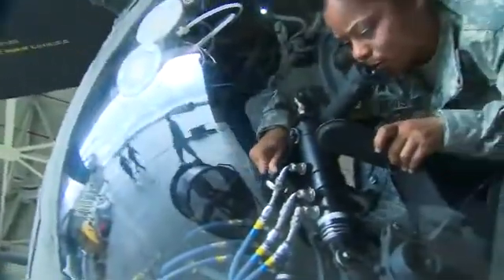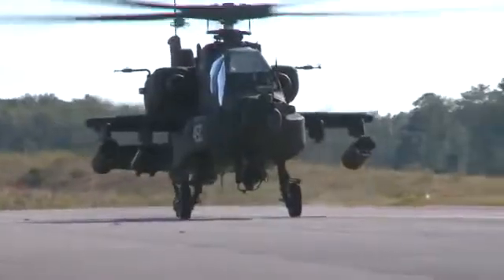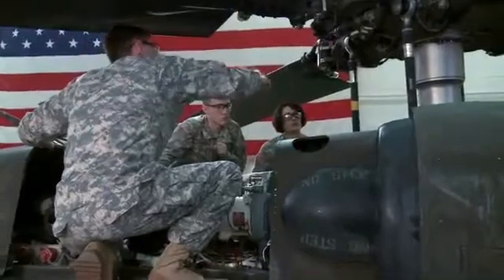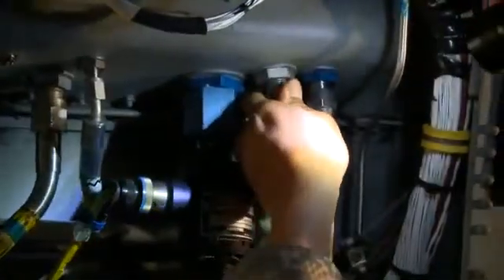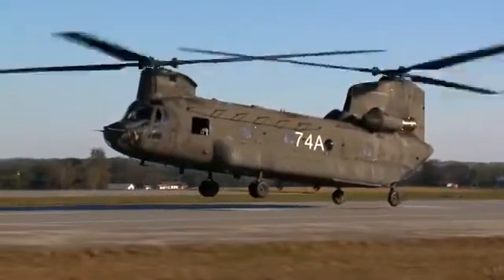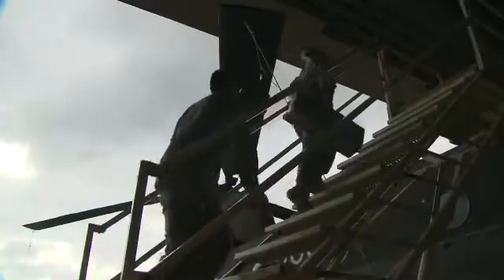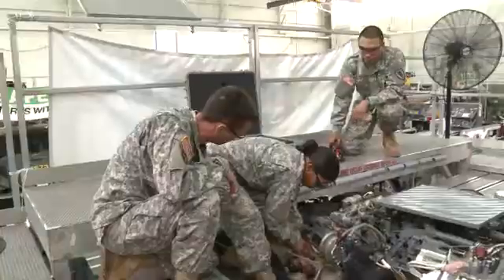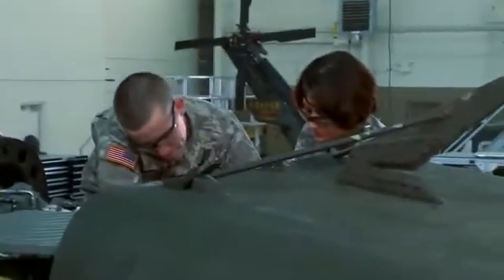15H Aircraft Pneudraulics Repairer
The aircraft pneudraulics repairer is primarily responsible for supervising and performing maintenance on aircraft pneudraulics systems. With hundreds of Army missions depending on airplanes and helicopters, they must ensure that all of them are safe and ready to fly.  For more information on how to join the world's greatest Army please go to the following link to start your online application.